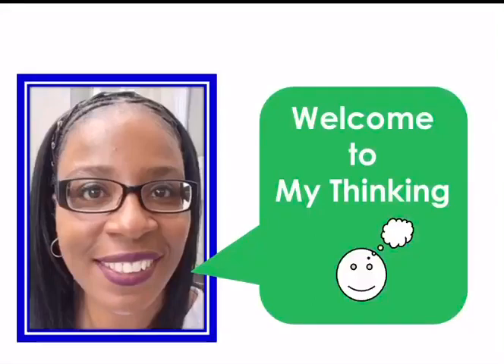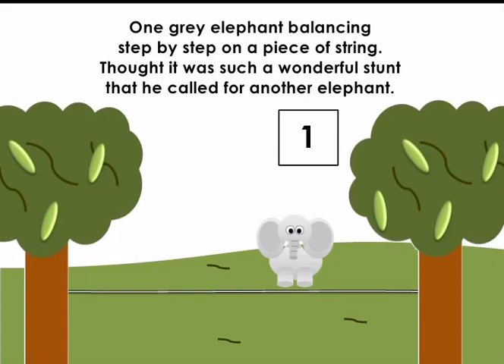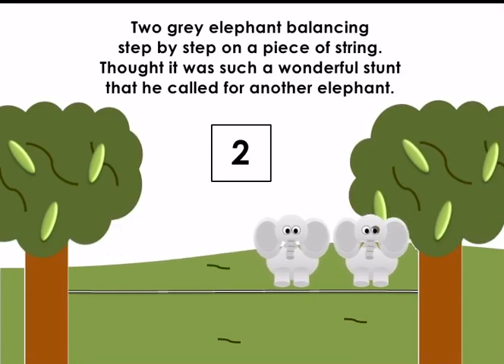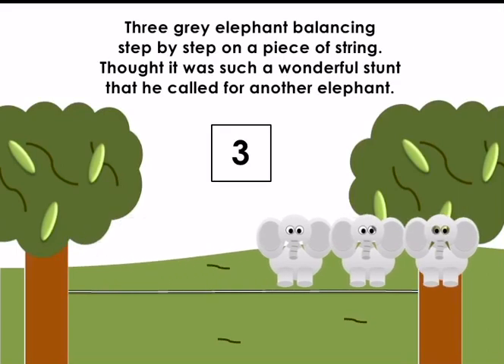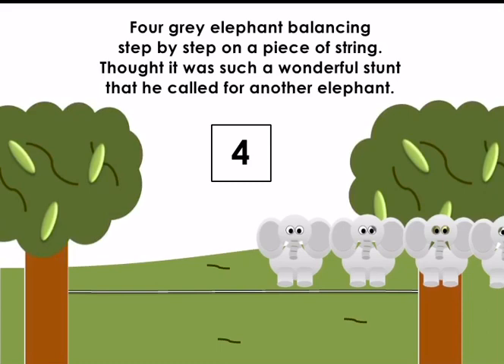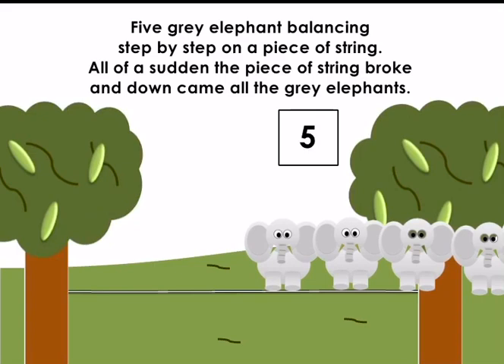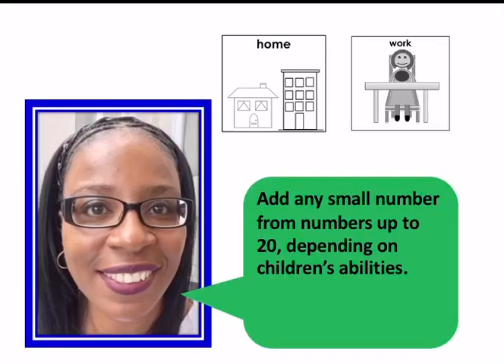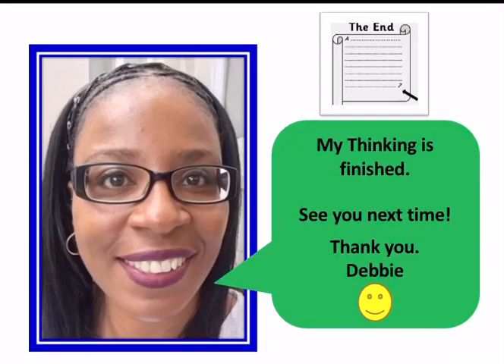Five Grey Elephants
A well known number song with a pace suitable for children with Special Educational Needs and Disabilities, as well as EAL and Early Years Foundation children.

Children benefit from lots of practice and repetition to enable consolidation of learning.

Symbol illustrations by Debbie Whymes ©